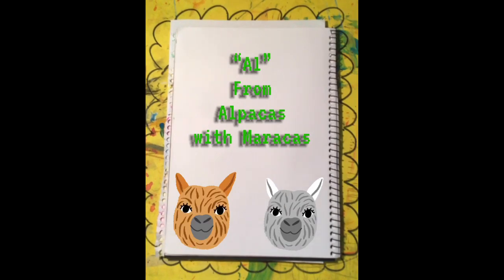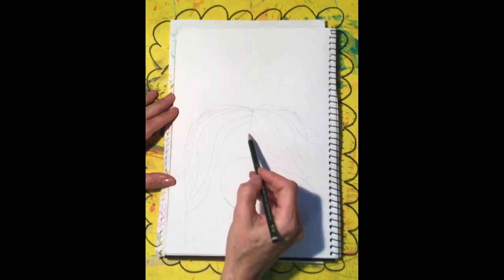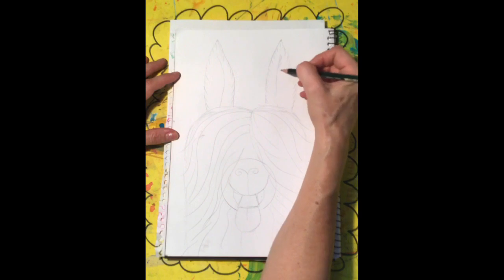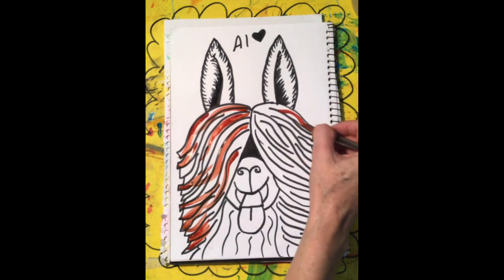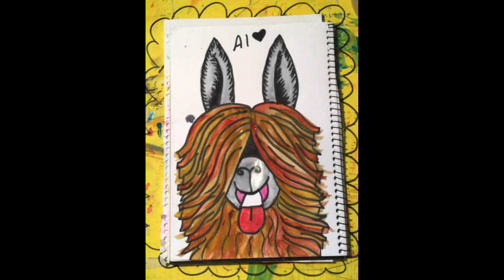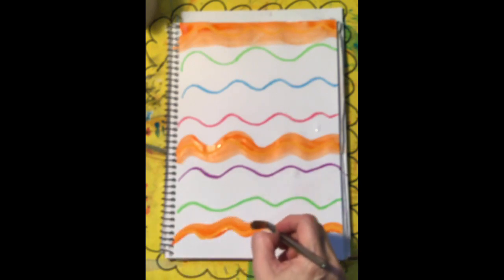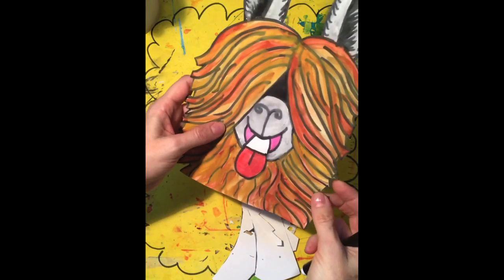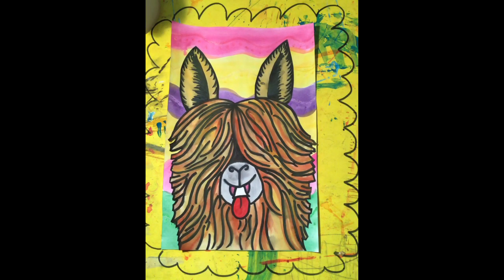Al from Apacas with Maracas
Mrs Day guides students to create a line drawing and painting of Al from the book Alpacas With Maracas by Matt Cosgrove